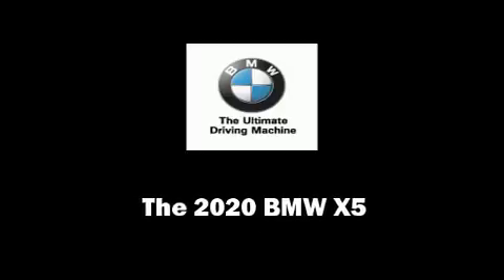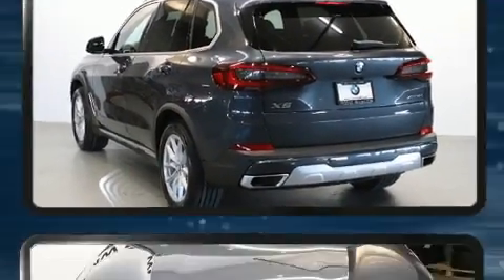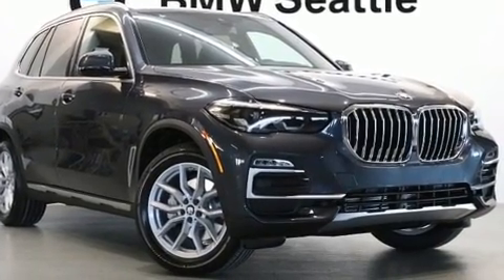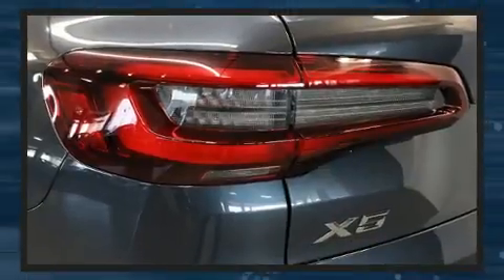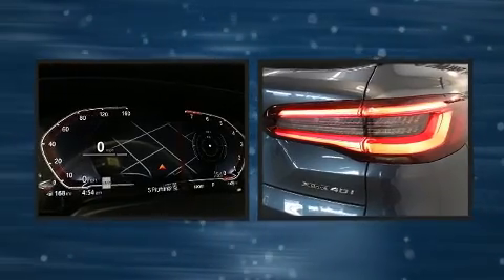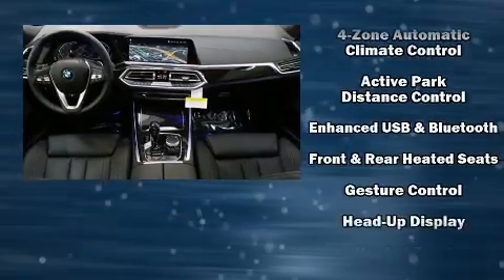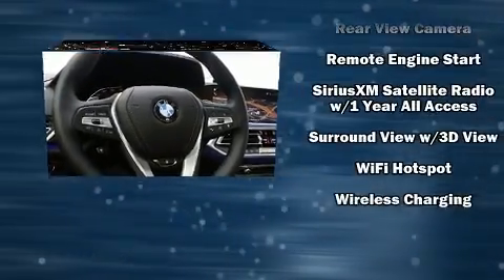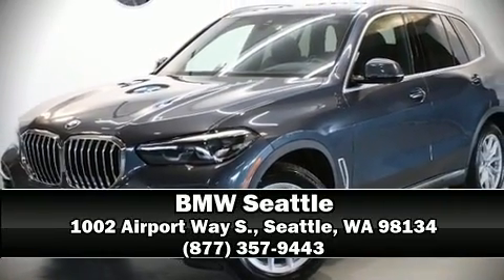2020 BMW X5 xDrive40i in Seattle, WA 98134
BMW Seattle
1002 Airport Way S.

Experience driving perfection in the 2020 BMW X5 Under the hood you'll find a 6 cylinder engine with more than 300 horsepower, providing a smooth and predictable driving experience. Turbocharger technology provides forced air induction, enhancing performance while preserving fuel economy. Top features include rain sensing wipers, front and rear reading lights, adjustable headrests in all seating positions, a power seat, a trip computer, an outside temperature display, front bucket seats, and the power moon roof opens up the cabin to the natural environment. Rear passengers enjoy the seat heating functionality, keeping them warm during the winter months. The unique heads-up display projects vehicle information onto the windshield, including speed, gear selection and engine speed. Drivers benefit by not having to take their eyes off the road. Curtain airbags combine with standard stability control in creating a comprehensive safety network. Our aim is to provide our customers with the best prices and service at all times. Stop by our dealership or give us a call for more information.